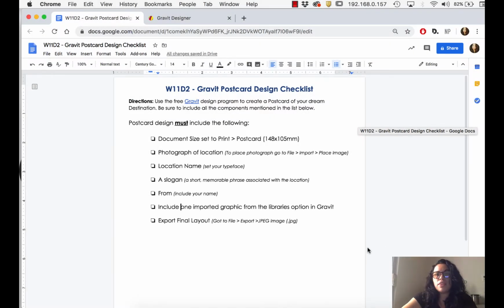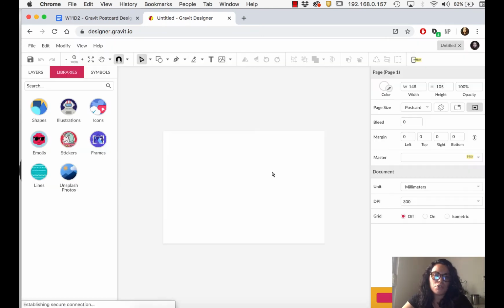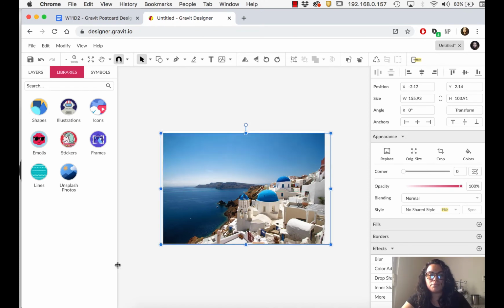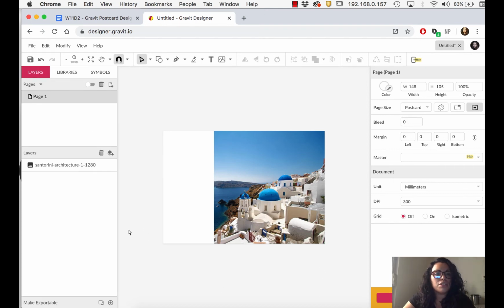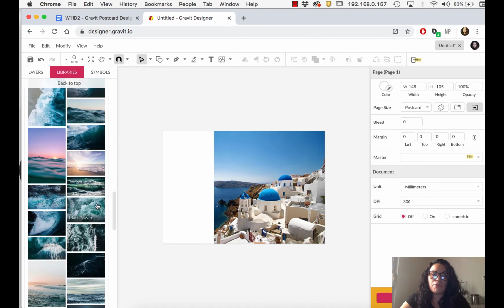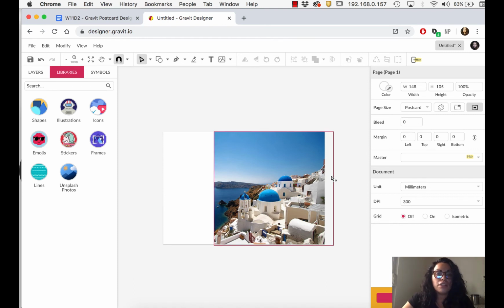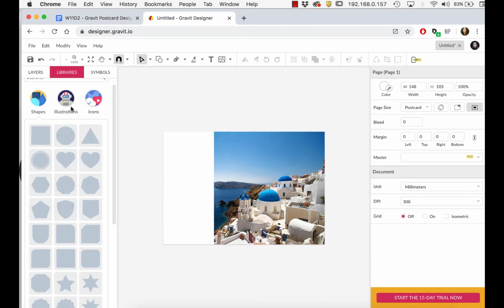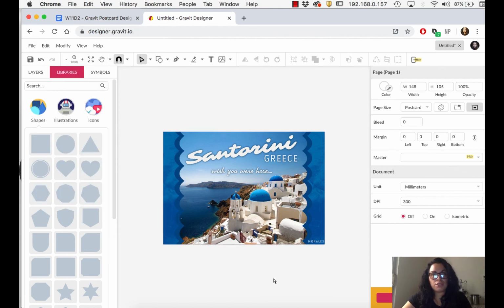W11D2 - Gravit Postcard Design Checklist